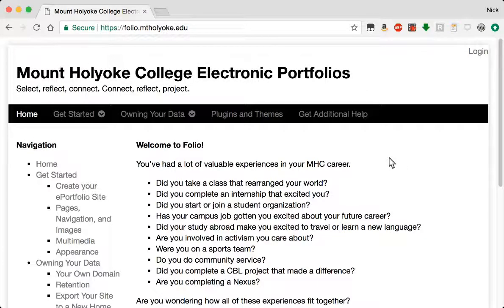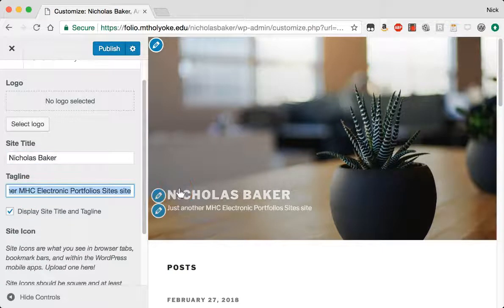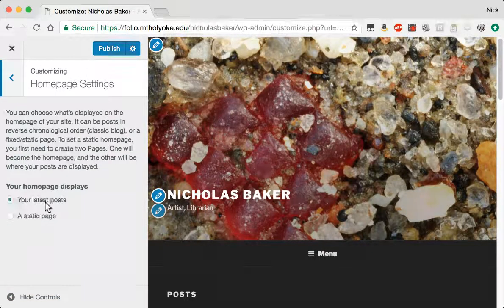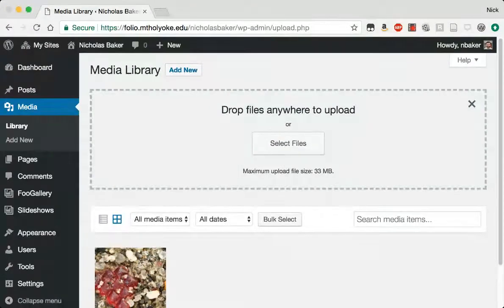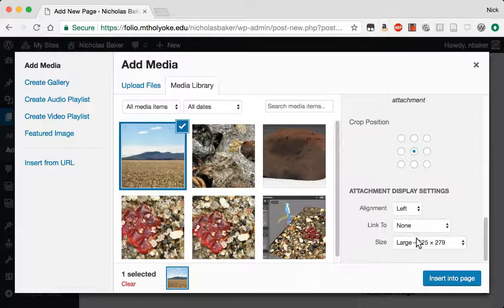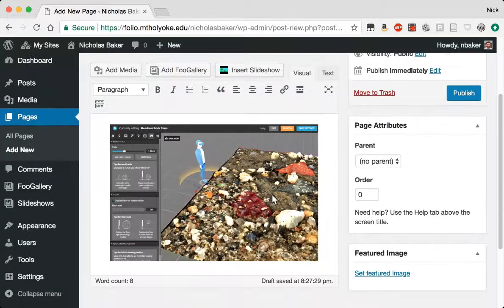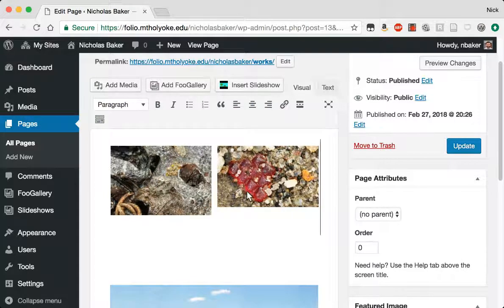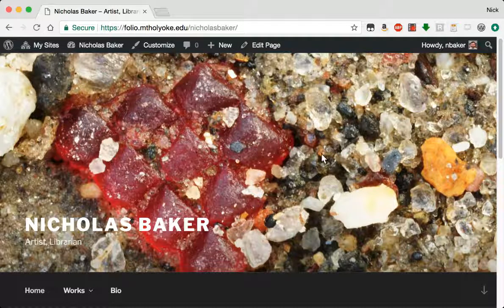Setting up a Portfolio in Wordpress